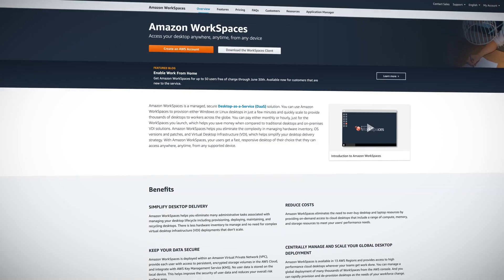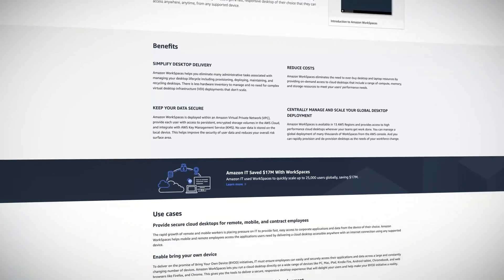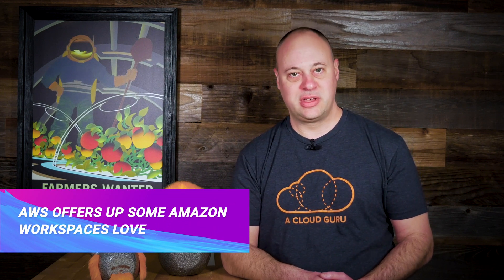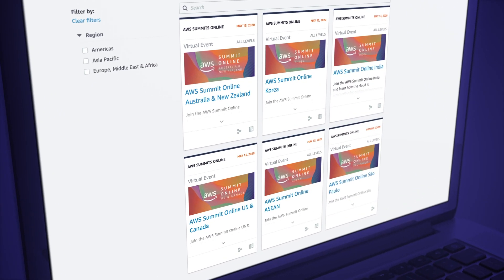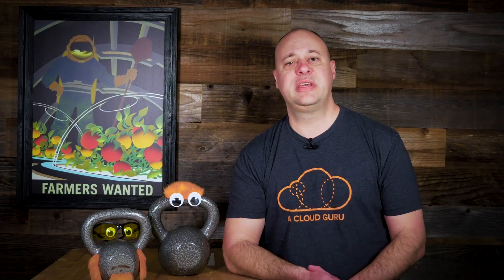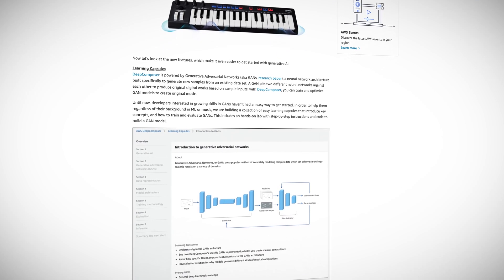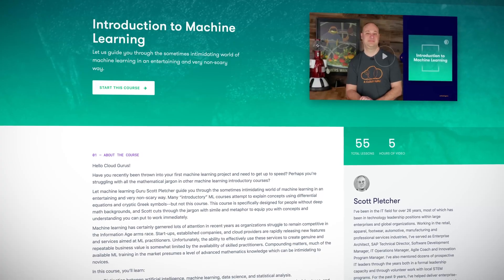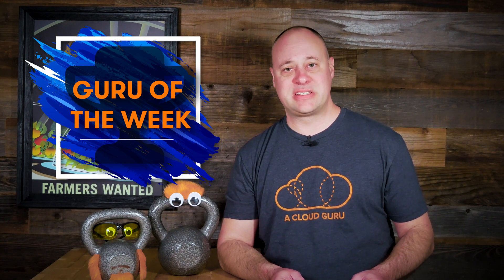AWS This Week - DeepComposer in GA, Amazon Workspaces, AWS Opens Registration for Online Summits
This week: AWS offers Amazon Workspaces for up to 50 users at no charge until the end of June, AWS opens registration for its online summits, and AWS DeepComposer is now generally available. Plus, we announce our Guru of the Week!

Amazon Workspaces

AWS Opens Registration for Online Summits

AWS DeepComposer now Generally Available